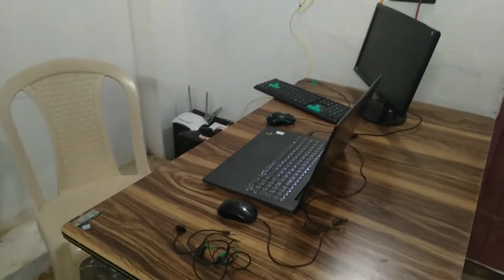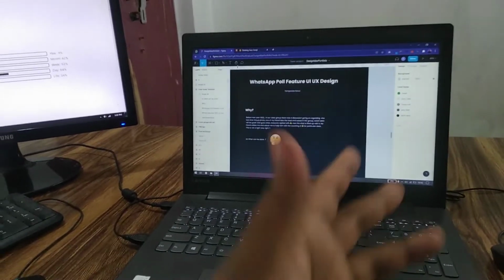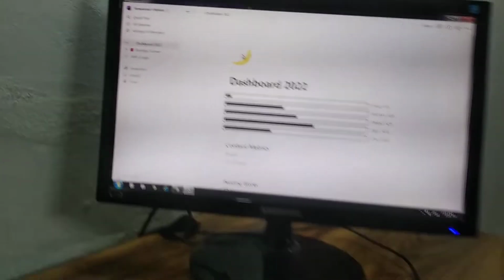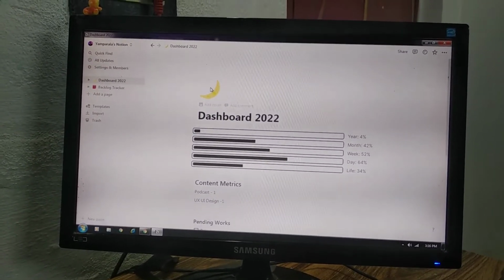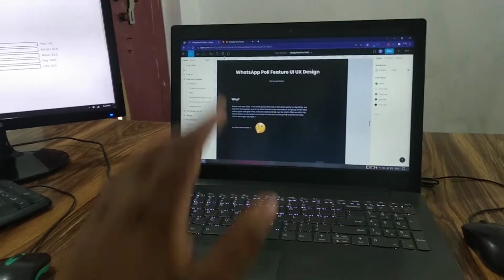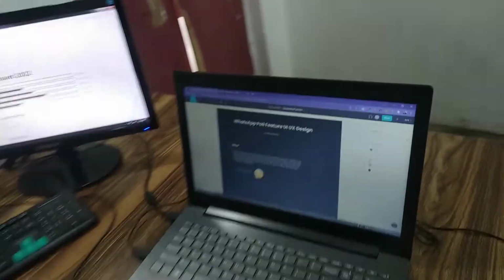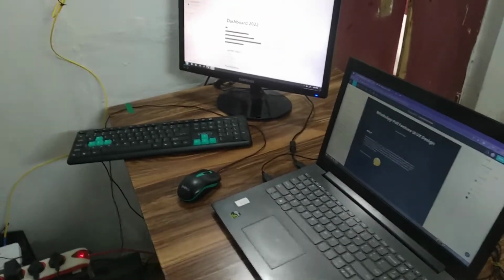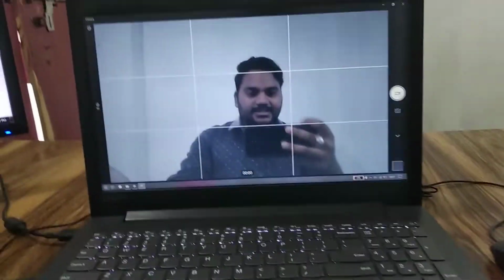2022 Work From Home Setup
Hi people, Welcome to this video.
Today in this video, I have shown my Work From Home Setup.